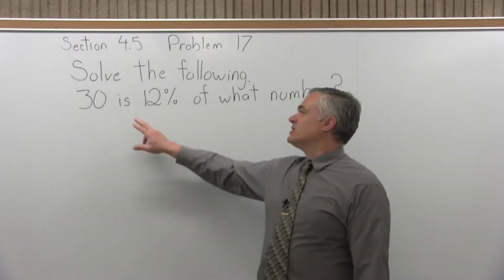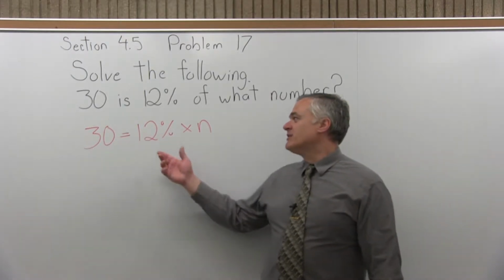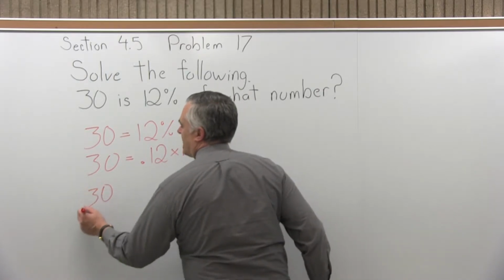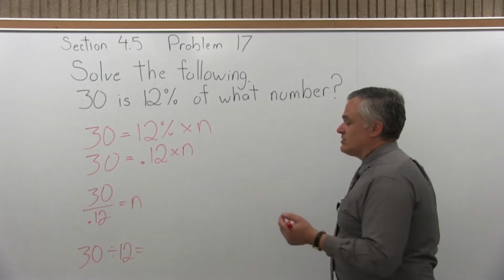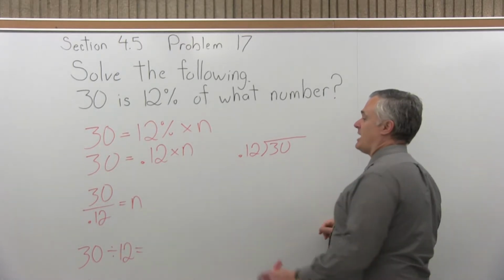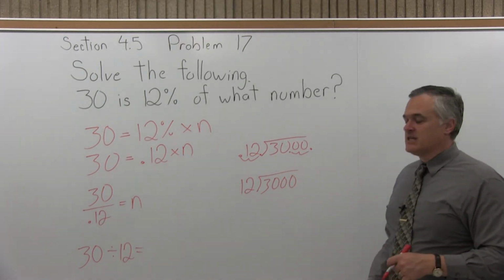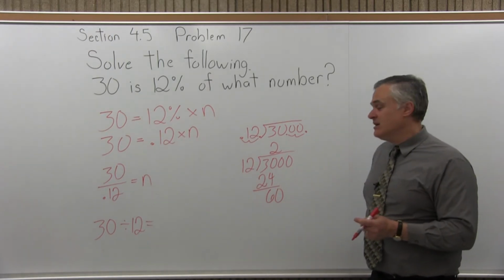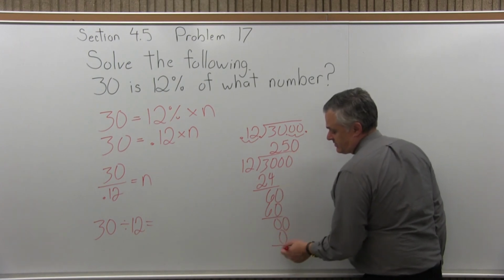MTH 011: Section 4.5 Problem 17 - Mathematics with Dan Avedikian